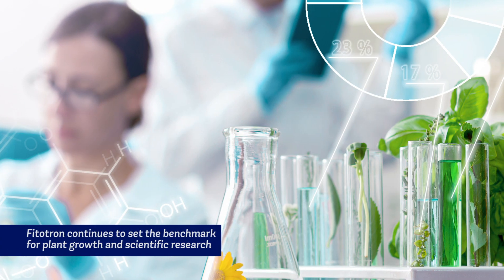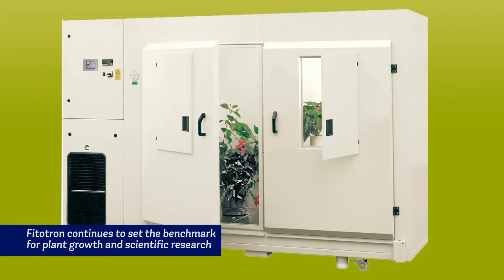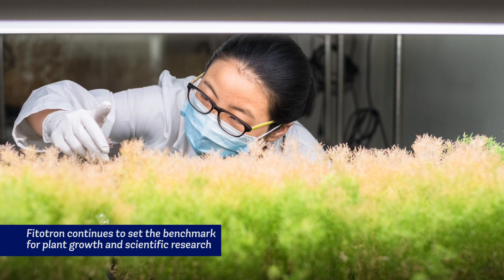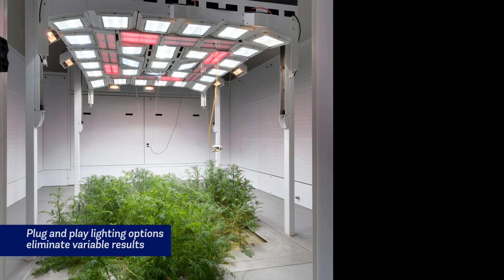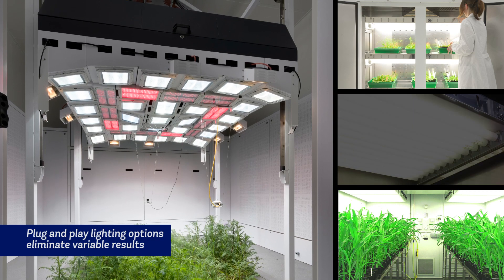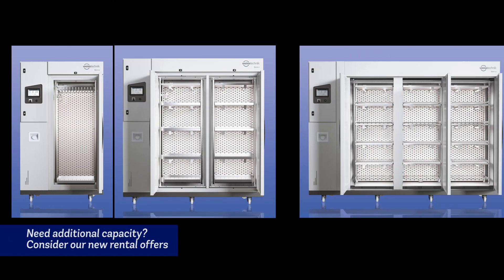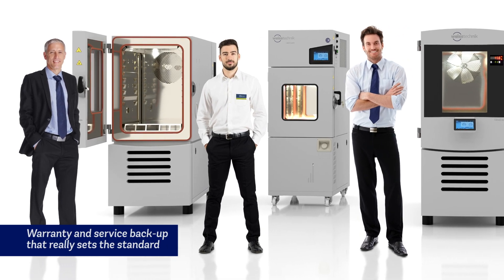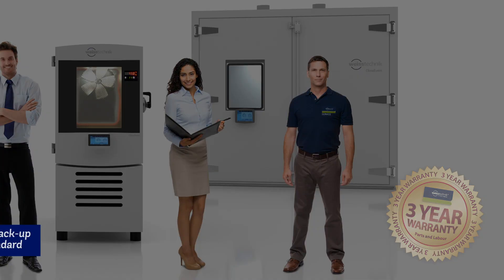Fitotron® range of products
The weisstechnik® Fitotron® range of products includes climatic cabinets and rooms that have been developed especially for scientific investigations in the areas of plant growth, insect growth, tissue cultures, seeds and other microbiological applications.